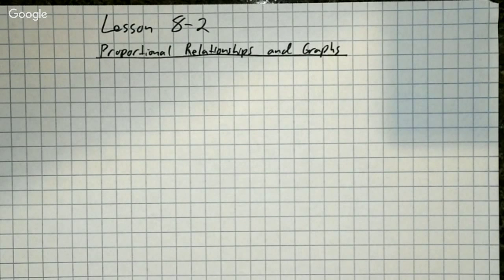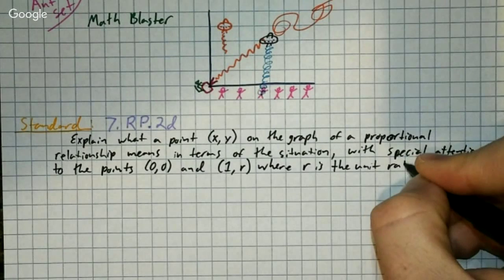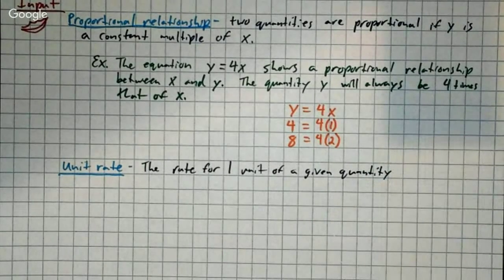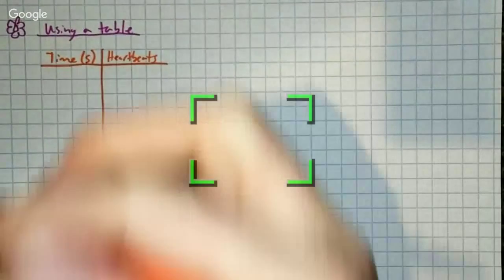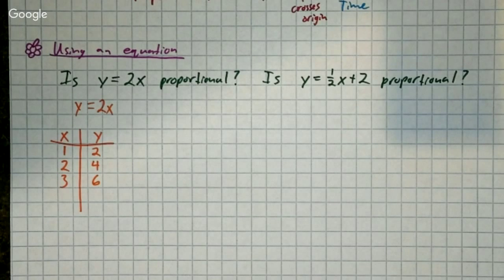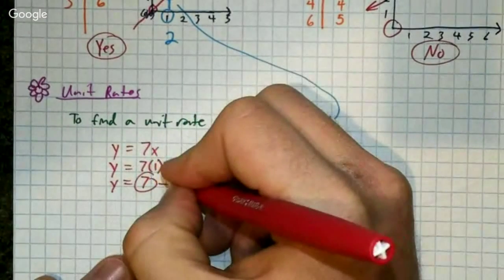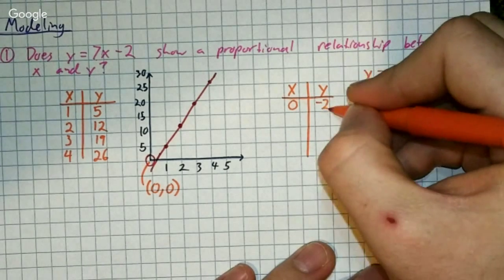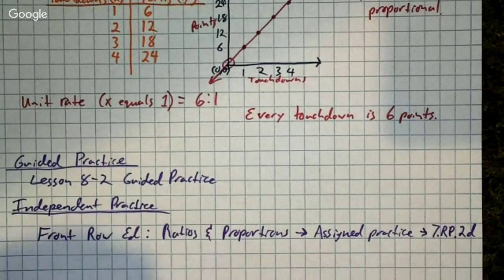7th Grade Lesson 8-2 (7.RP.2d)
This is a 7th Grade lesson (Lesson 8-2) based on the standard 7.RP.2d for the CU-Online Buffs of Oxford Preparatory Academy.